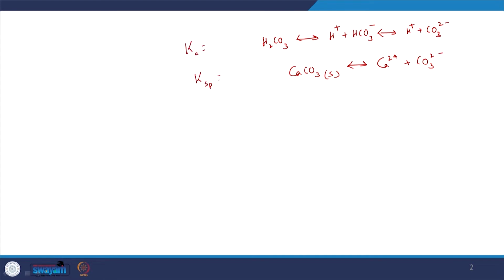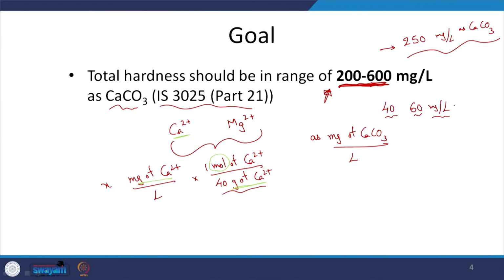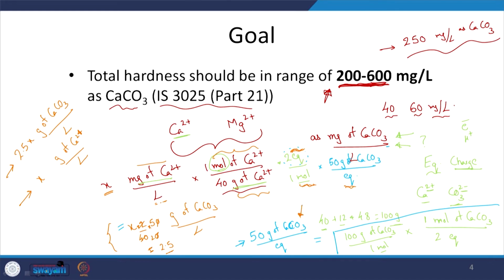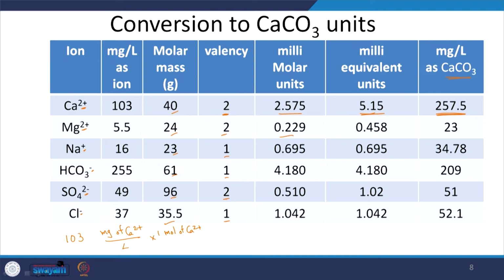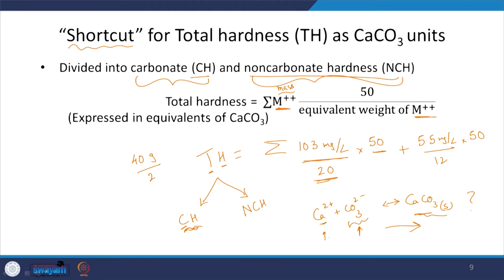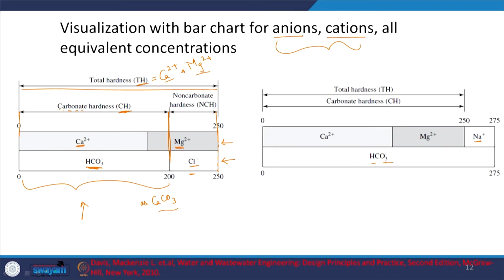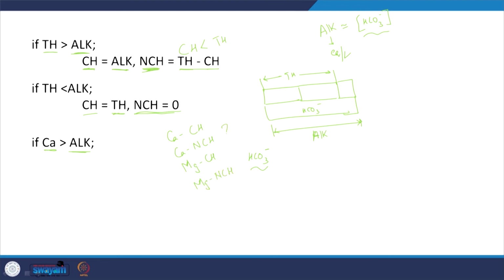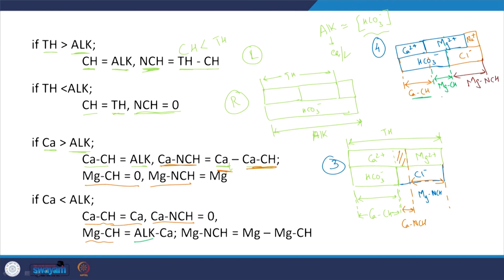Lecture 46 : Hardness-II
Topics discussed in this lecture: Hardness definition; Goals of softening; Concentration of different ions as CaCO3 equivalent; Total hardness; Carbonate and Non Carbonate hardness; Alkalinity definition; Relation between Alakilinity and Hardness